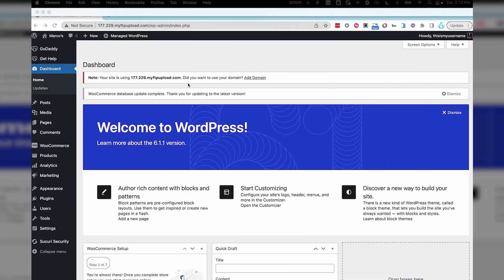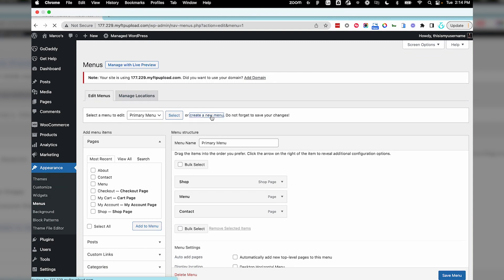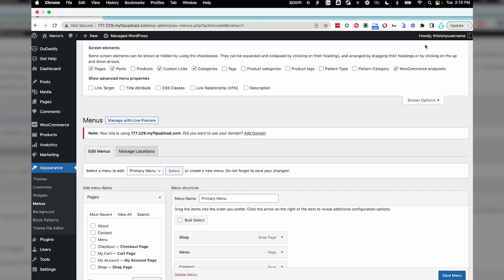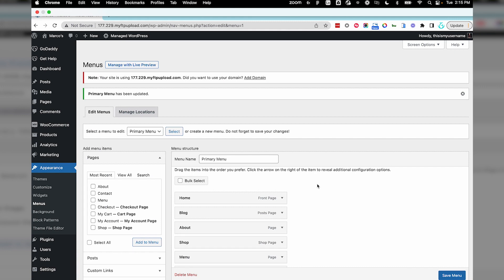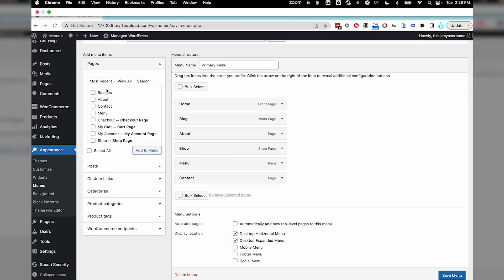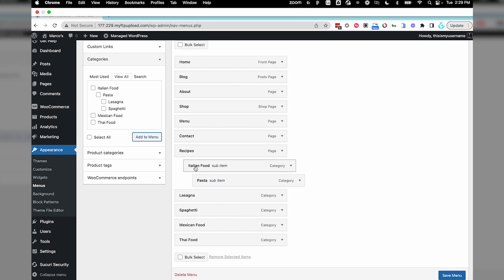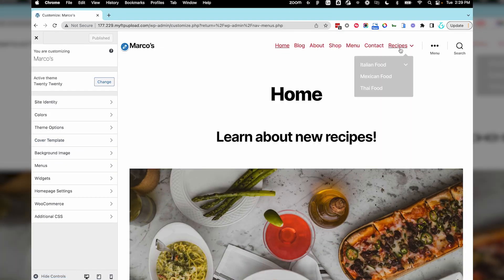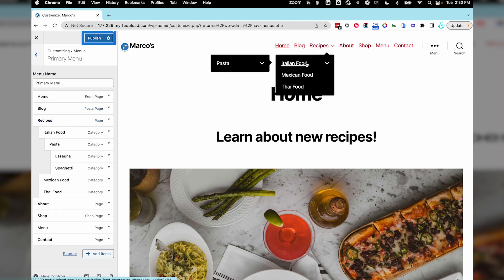Creating Menus and Navigation on Your WordPress Website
In this video, Nealey gives you an in-depth tutorial on how to create and manage menus for your website using WordPress. She shows you how to navigate the @WordPress dashboard, create a new menu, add items to it, and customize it to fit your needs. Whether you're a beginner or an experienced website builder, this video will provide useful tips and tricks to help you improve your website's navigation.

🕒 TIMESTAMPS 🕒
00:00 - Introduction
00:13 - Understanding menus
00:35 - Creating a new menu (demo)
00:50 - Primary menu selection
01:00 - Adding menu items
01:17 - Screen options for the dashboard
01:21 - Building the menu
01:30 - Adding pages to the menu
01:43 - Checking the menu
01:56 - Adding a new page to your menu
02:16 - Adding categories to your menu
02:32 - Organizing the menu with sub-menus
03:07 - Checking your final menu
03:23 - Editing menus in the Customizer